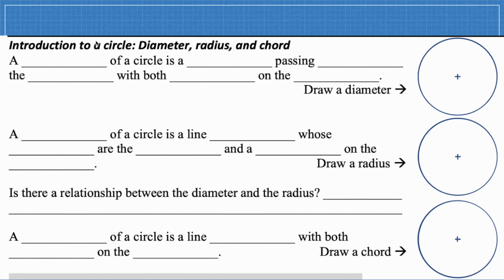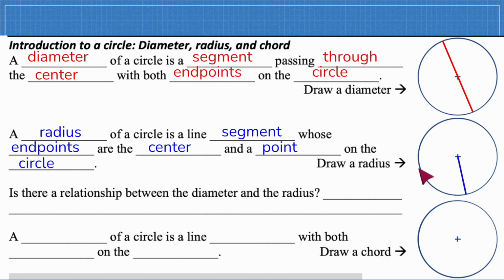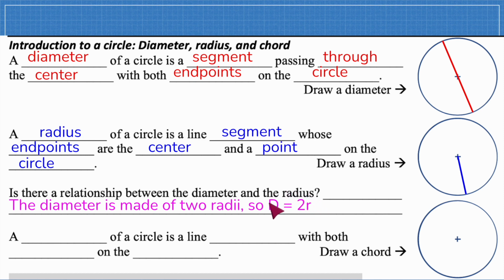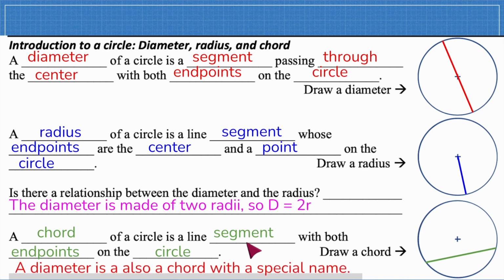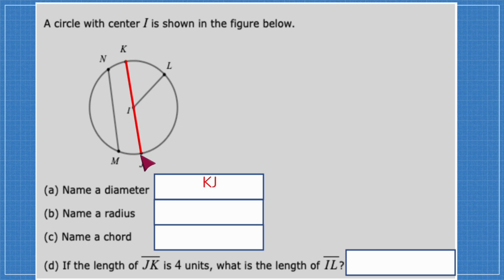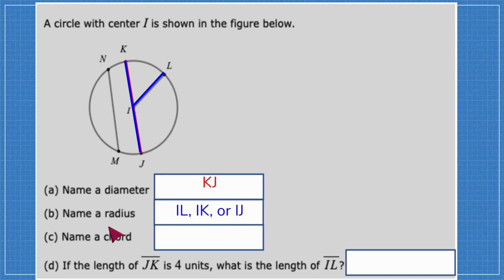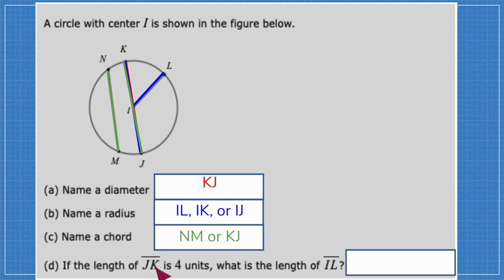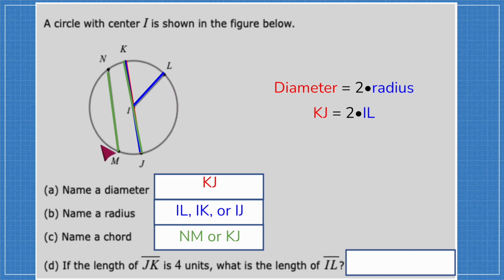Ch. 11.1 Introduction to a circle Diameter, radius, and chord